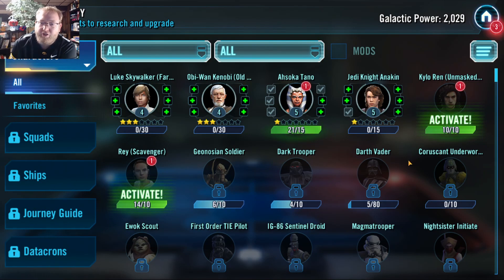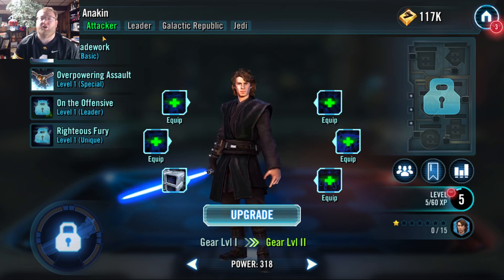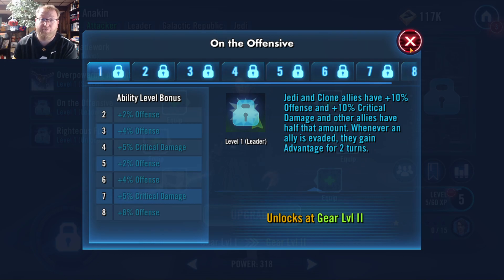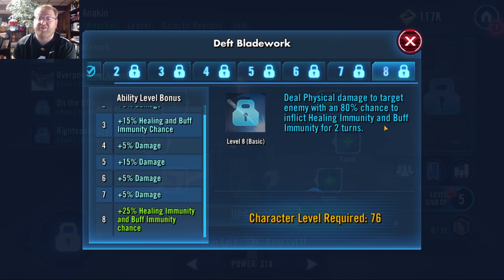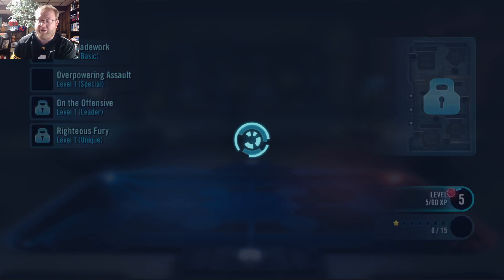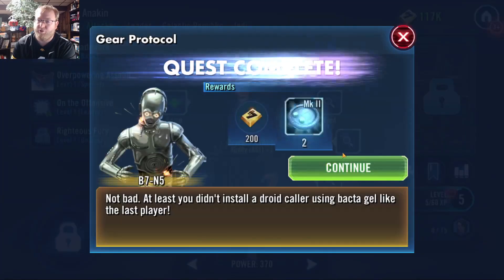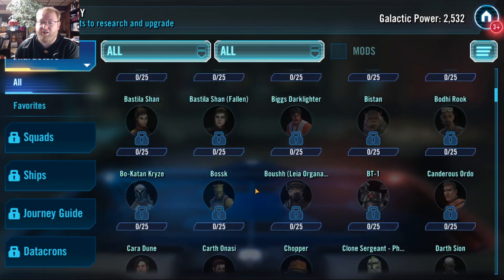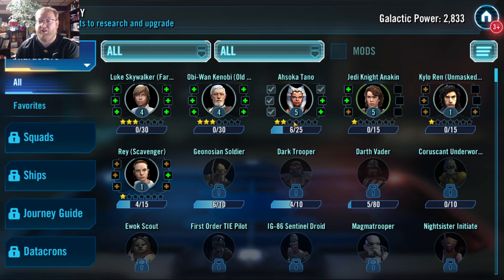SWGoH Guide: Ep 05 All about the characters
Welcome back to the VTI Legends Corner! Today we talk everything about characters for beginners. Levels, gear, Stars and tags and what they all mean.